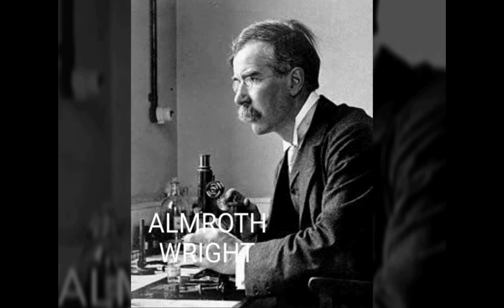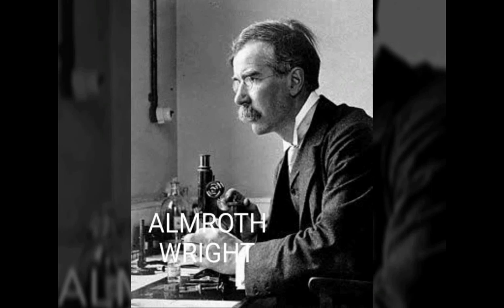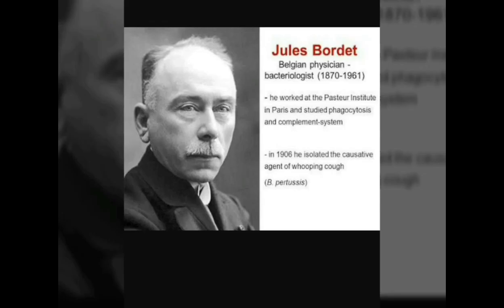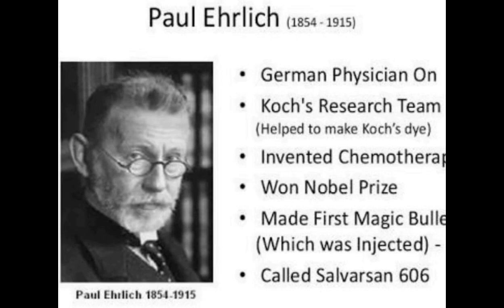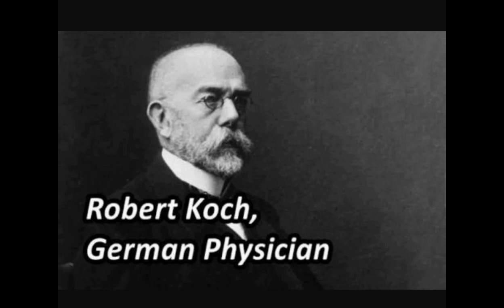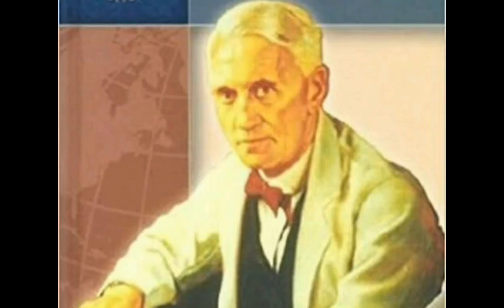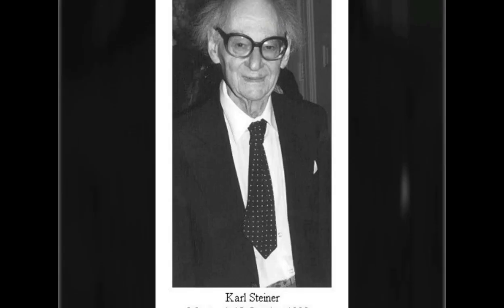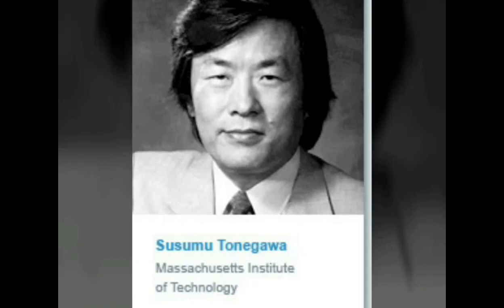History of immunology editing by Syed & mani